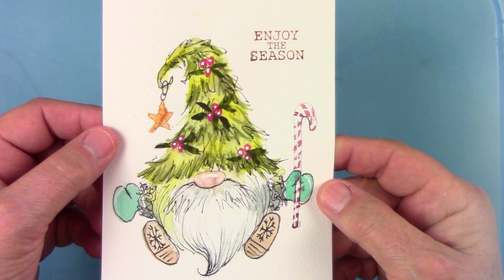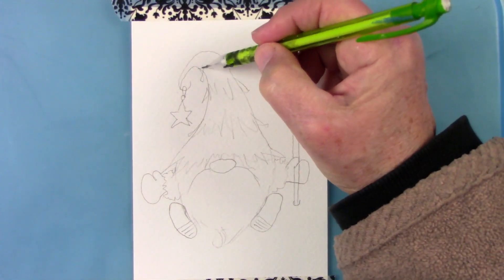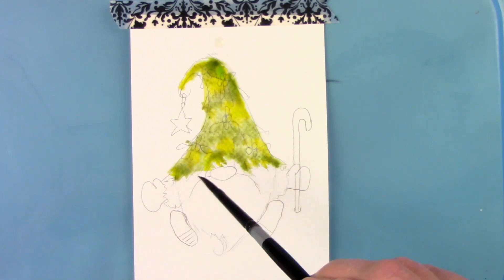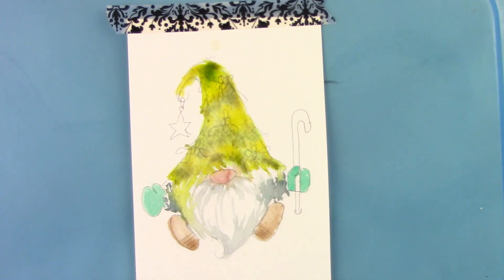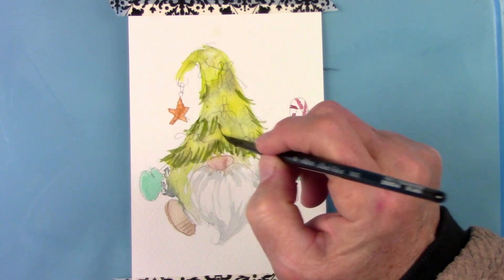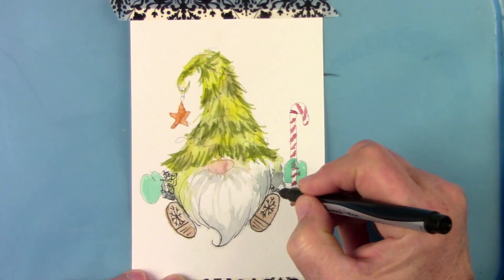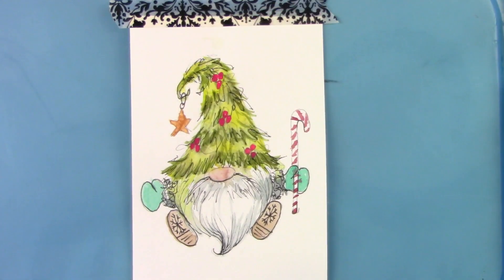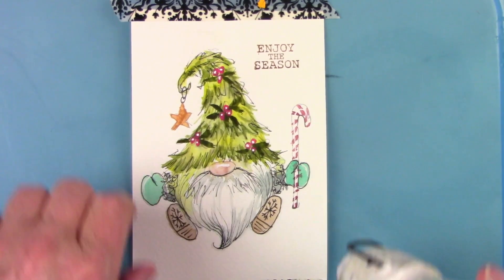Holiday Cards? Not this Christmas! Here's How To Draw and Paint a Gnome Instead!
In this video, we're going to show you how to draw and paint a gnome instead of a holiday card this Christmas! Not only is this a fun and unique project, but it'll also help you save some money on holiday cards!

Whether you're a Christmas novice or a pro, this video is for you! We'll show you how to create a gnome character from start to finish, and you'll be able to paint it in your own style! Not only is this a fun project, but it'll also help you save some money on your holiday cards this year!
This is a easy Christmas card that anyone can create. No Drawing  skill required with this one, it's that easy. Holiday Cards? Not this Christmas! Here's How To Draw and Paint a Gnome Instead!
If you would like to know more about the membership and support of my channel this link will give you more information.

All your support is very much appreciated . Thank you for all your support .